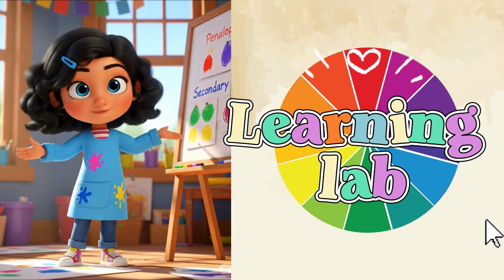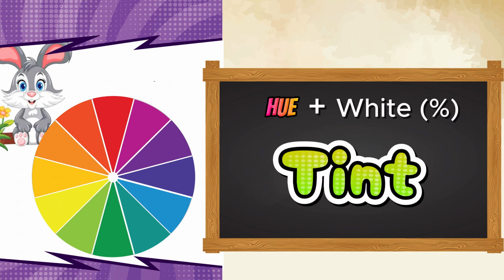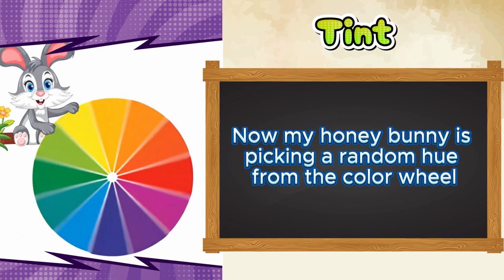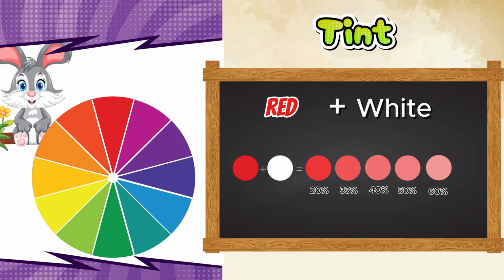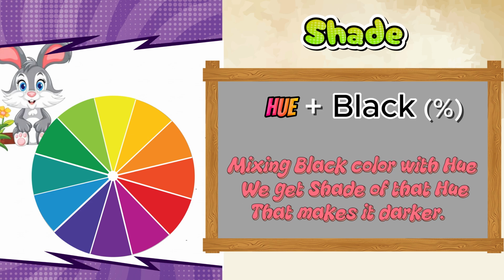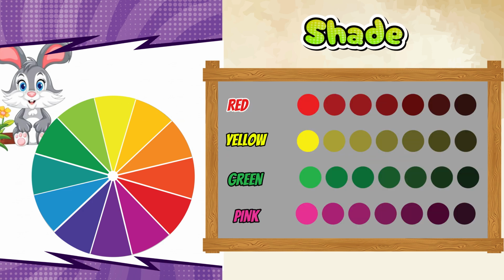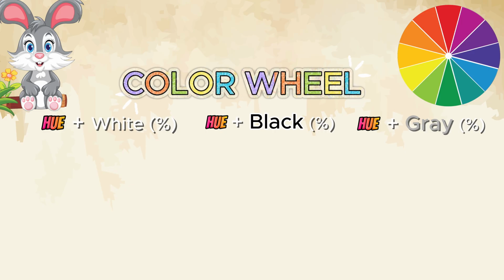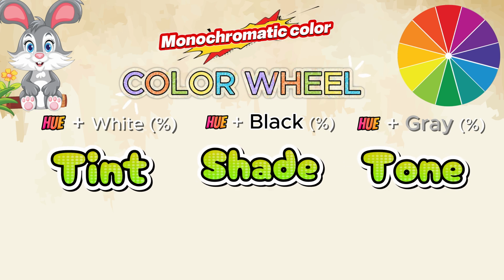Color Mixing for Kids: Tints, Shades & Tones Explained Easy! | Art Lesson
Learn the secrets of color mixing for kids: how to make Tints (adding white), Shades (adding black), and Tones (adding gray)! Join Tathoi and Athoi for a fun, hands-on elementary art lesson on color theory.